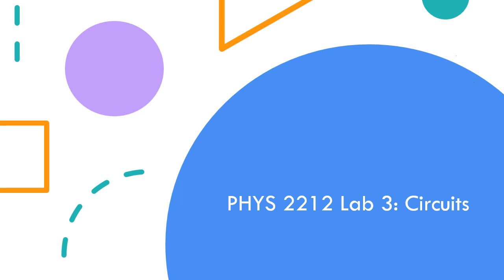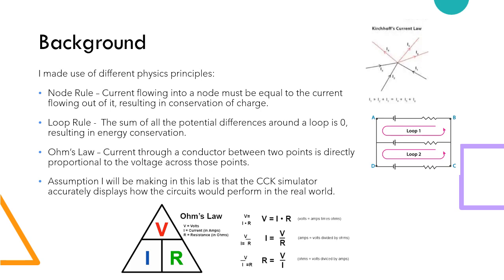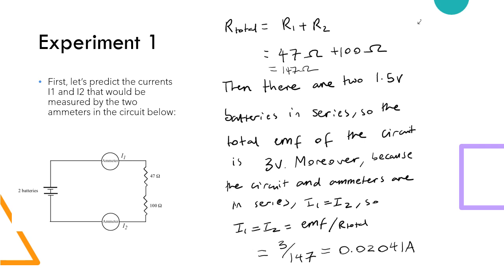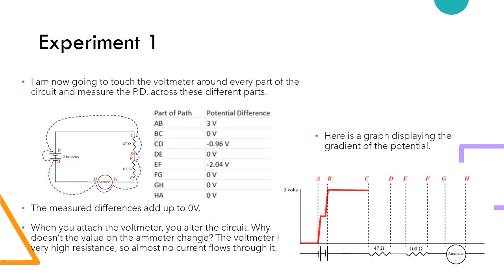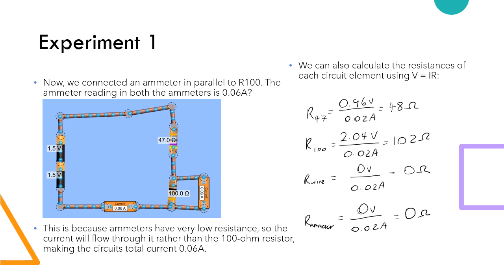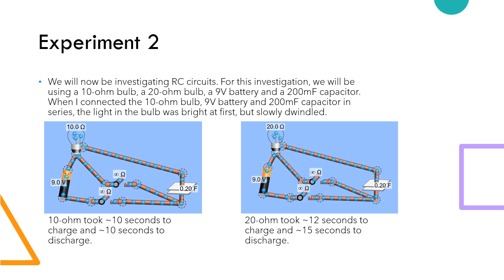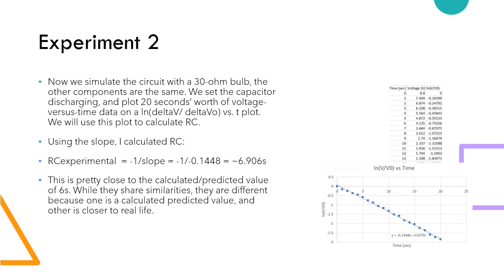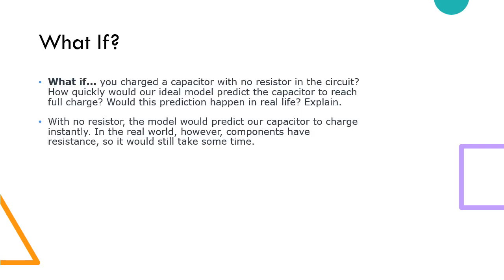PHYS 2212 Lab 3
PHYS 2212 GATECH LAB 3